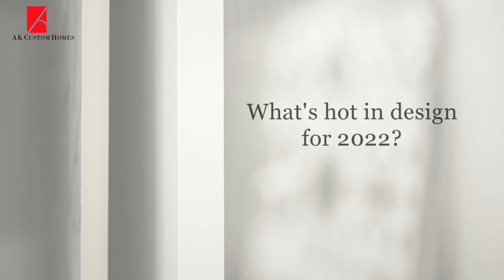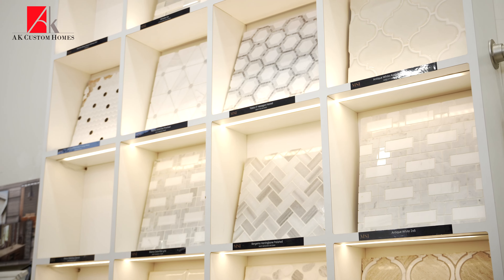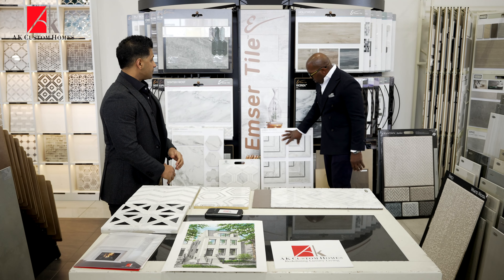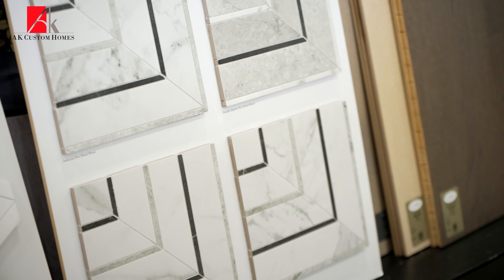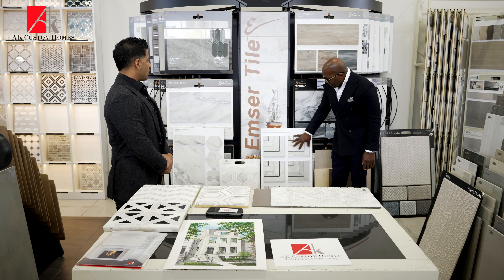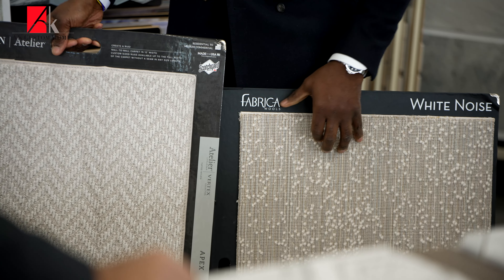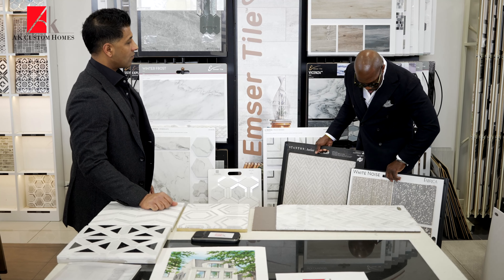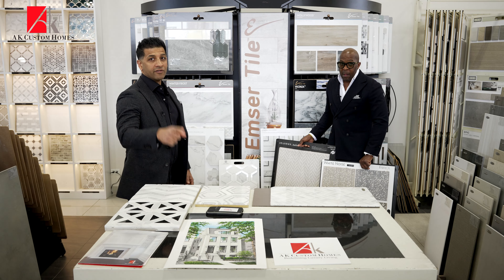What's Hot in Design for 2022 With Marlowe | AK Custom Homes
AK Custom Homes talks to Marlowe on Design Trends for 2022...